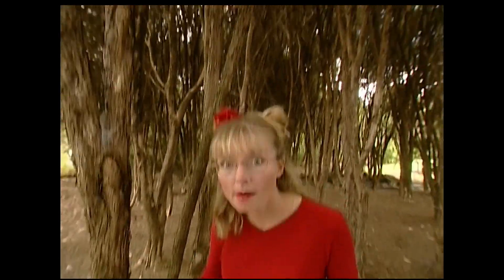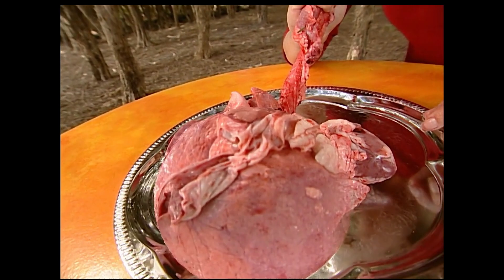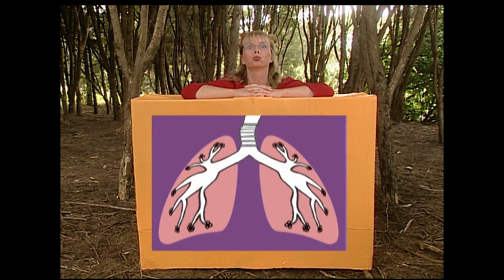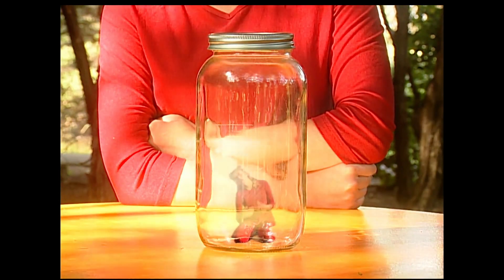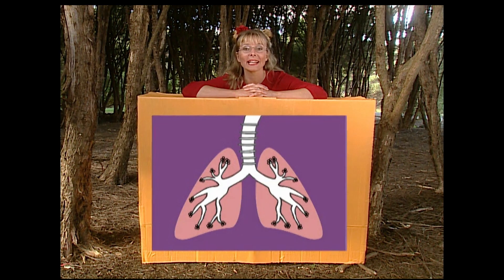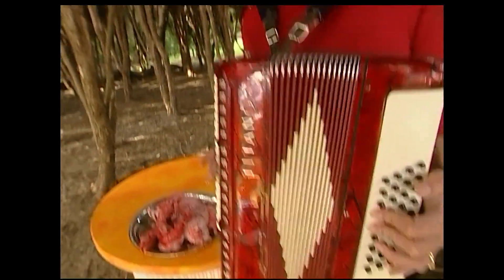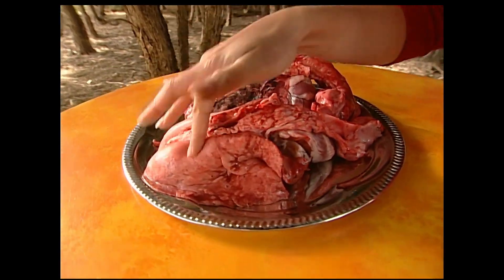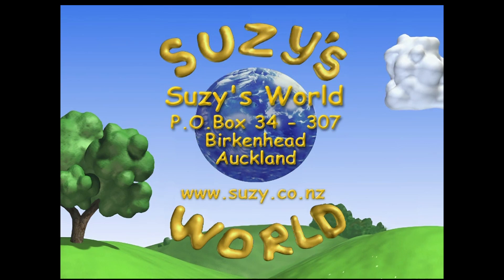How do your lungs work? - Suzy's World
What is your class focusing on at the moment?  Ms Spence's class is studying the human body, so here's the episode Lungs to help them with their investigations.

Get your teacher to check out our videos and see if there's one that will help your class.

SPECIAL THANKS TO:
Ponsonby Primary School

CREDITS:
Associate Producer   - Suzy Cato
Producer                      - Mary Phillips
Production Manager - Jenny Stark
Director                        - Mary Phillips
Director Ass.               - Rachel Peacocke
Production Ass.         - Leanne Cherrington
Writer                           - Suzy Cato
Dir of Photography    - Simon Ellis
Sound Operator         - Jan McKinley
Camera Assistant     - Lauren Kidd
Offline Editor              - James Baysting
Graphics                     - Craig Powell
Editor                           - John Bungey
Audio Post                  - Mark Duncan
Art Director                 - Tina Hart
Art Dept/Props          - Clementine Barnes/Lauren Kidd
Production Runner    - Carrie Baddock